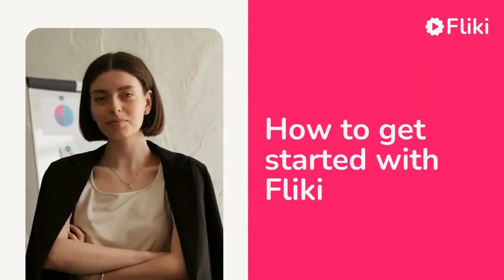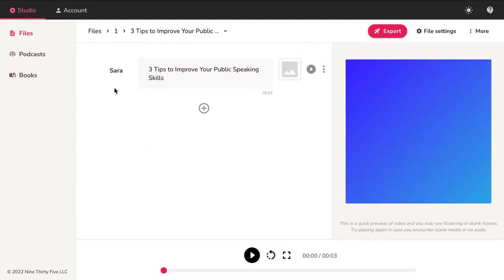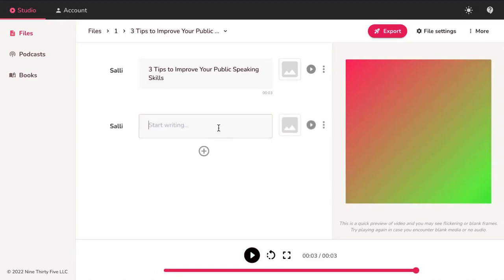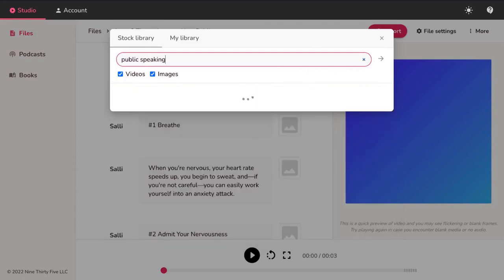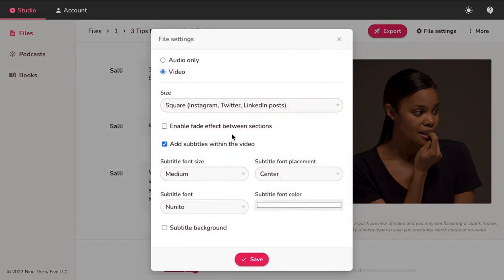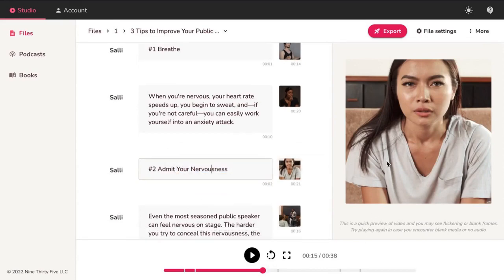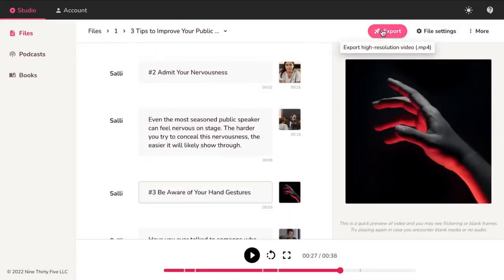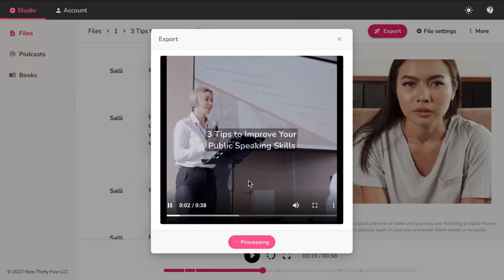Create videos from scripts or blog posts using realistic voices in 2 minutes 😀 ✨️ || fliki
Fliki,Invideo,Video maker,create mod,fliki appsumo,fliki demofliki lifetime deal,fliki review,fliki reviews,fliki tutorial,free online video maker for youtube,free online video maker with music and pictures,how to make youtube videos,how to make youtube videos on your phone,how to use invideoinvideo reviewinvideo review and tutorialinvideo tutorial,invideo tutorial 2021,invideo.io review,invideo.io tutorial,video maker app